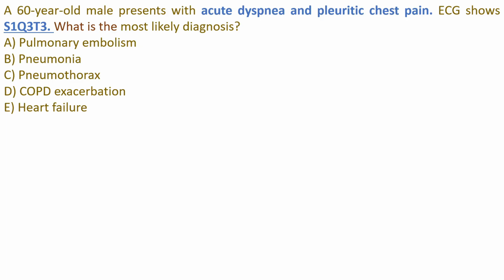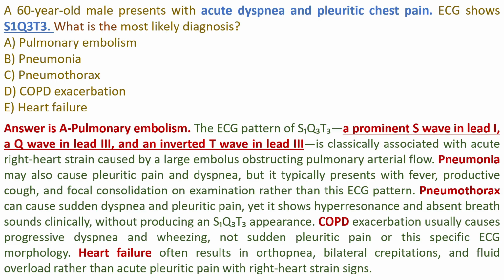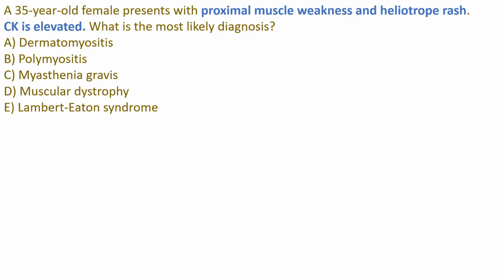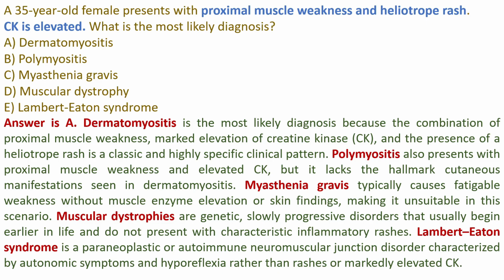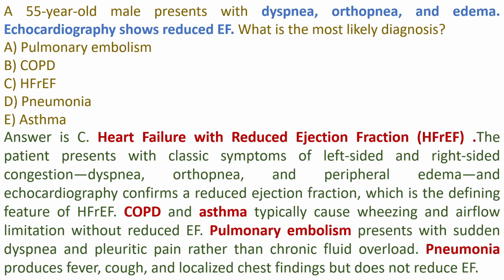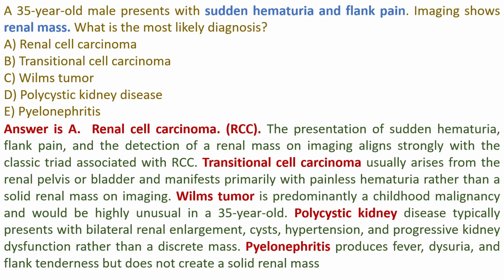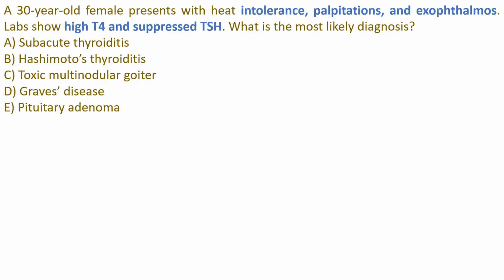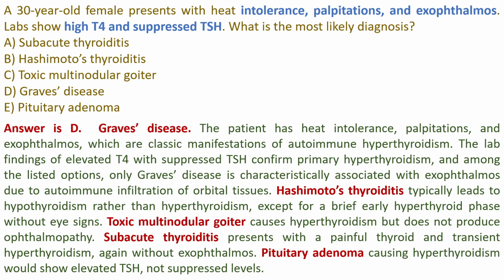5 Essential MCQs for Medical Exams: PE, Graves, RCC, HFrEF & Dermatomyositis. Clinical Scenarios.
00:00 Intro
00:07 MCQ 1
01:43 MCQ 2
03:08 MCQ 3
04:14 MCQ 4
05:37 MCQ 5
5 Essential MCQs for Medical Exams: PE, Graves, RCC, HFrEF & Dermatomyositis. Clinical Scenarios.
This video presents five high-yield, exam-relevant MCQs covering essential topics in internal medicine, endocrinology, cardiology, oncology, and rheumatology. Each question is based on realistic clinical scenarios frequently encountered in FCPS, USMLE, PLAB, MRCP, NEET-PG, and university examinations. Disorders featured in this video include Pulmonary Embolism, Dermatomyositis, Heart Failure with Reduced Ejection Fraction (HFrEF), Renal Cell Carcinoma, and Graves’ Disease. Each MCQ is followed by a concise but conceptually rich explanation to help learners strengthen diagnostic reasoning and improve exam accuracy. This video is ideal for medical students, interns, and physicians preparing for competitive exams or clinical practice.
• internal medicine MCQs
• medical exam preparation
• FCPS past papers
• USMLE IM questions
• clinical scenario MCQs
• pulmonary embolism diagnosis
• dermatomyositis features
• HFrEF symptoms
• renal cell carcinoma triad
• Graves disease signs
• endocrine MCQs
• cardiology MCQs
• oncology MCQs
• rheumatology MCQs
• medical learning video

Related Videos High-Yield Pediatric Cases | MCQ Discussion. Clinical Cases Explained.
High-Yield Gynecology Cases Every Med Student Must Know
Biostatistics & Epidemiology MCQs Explained | P-Value, Prevalence & Disease Trends Made Easy

This channel is a MCQs Bank of all medical disciplines. Each video covers 25 essential topics through 5 multiple-choice questions (MCQs) with 5 possible answers; each question provides an explanation of the correct answer as well as four incorrect ones.